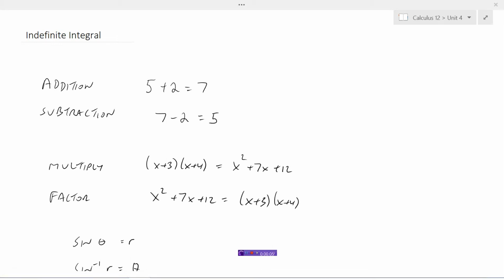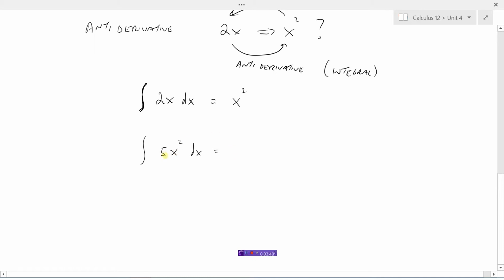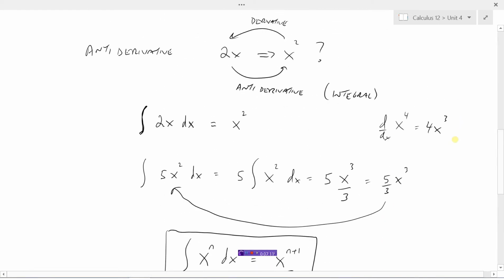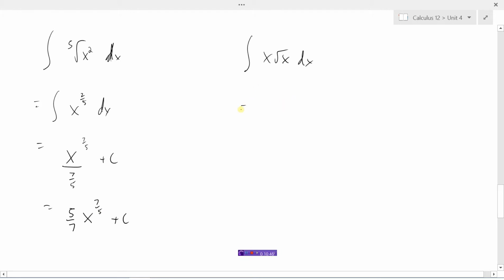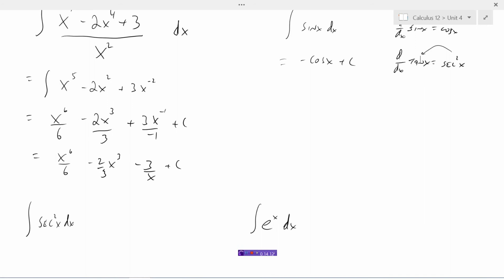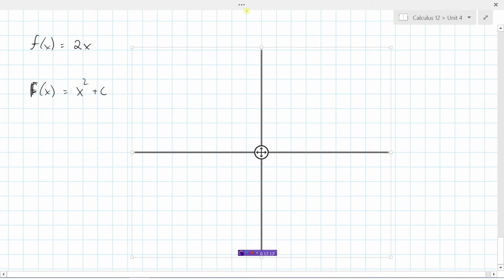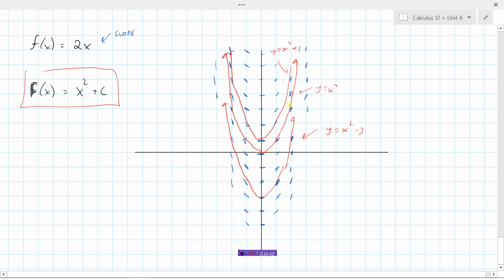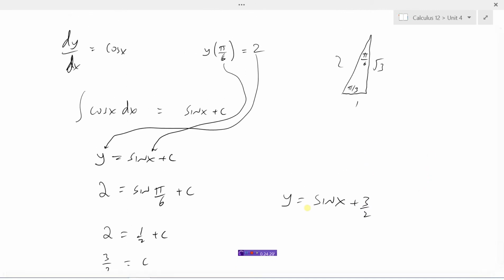Anti differentiation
Developing the concept  0:00
Examples  7:50
Integral curves and slope fields  15:53
Determining the value of C  21:12